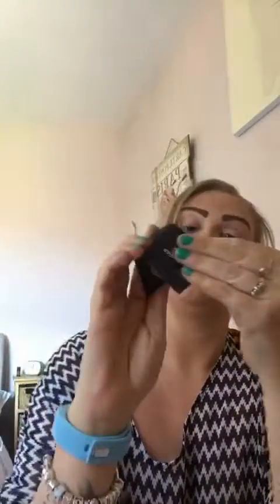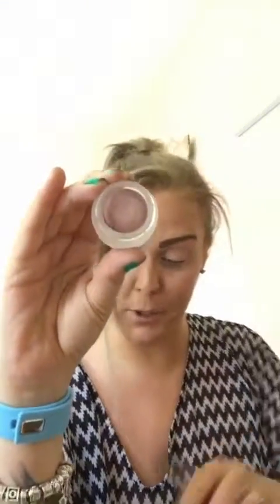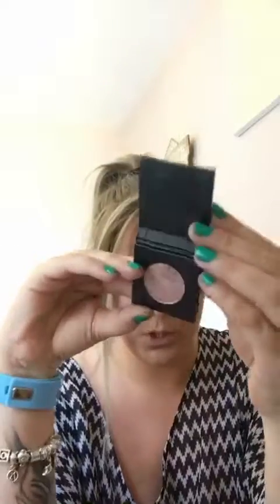Anxiety and makeup tutorial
Talking about anxiety. a cheeky makeup tutorial too
From Pretty Health and Mental Makeup 💋xxx